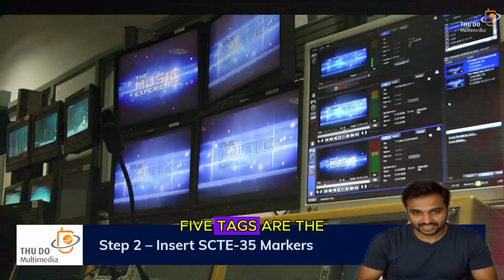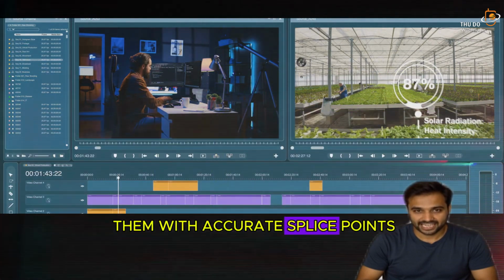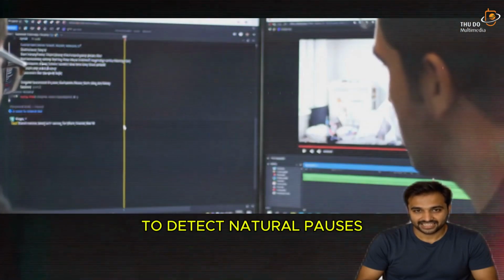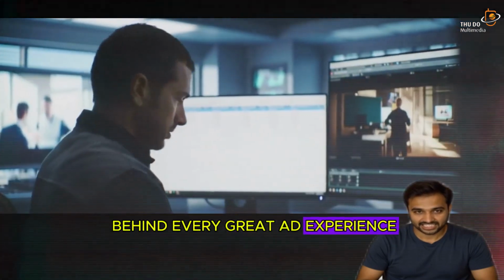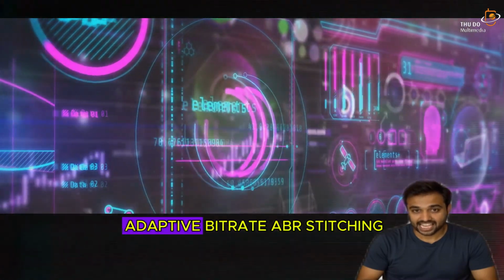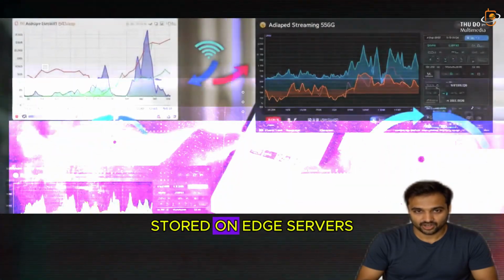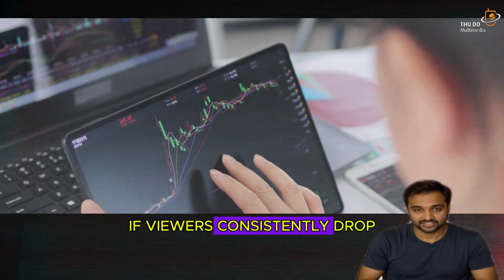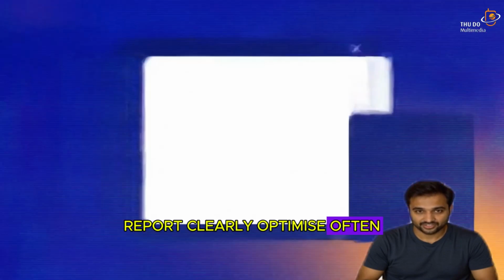6 Essential Steps to Successfully Implement DAI (Dynamic Ad Insertion) | Gohar Streaming Media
Setting up DAI sounds complex, but it doesn’t have to be. In this video, I break down the 6 essential steps every team should follow for a smooth, scalable DAI rollout — from choosing the tech stack to ad stitching and measurement. Whether you’re new to ad tech or building your own FAST platform, this is the roadmap I wish I had.